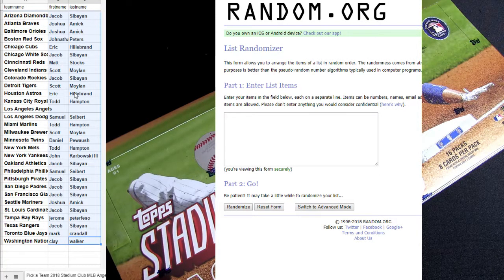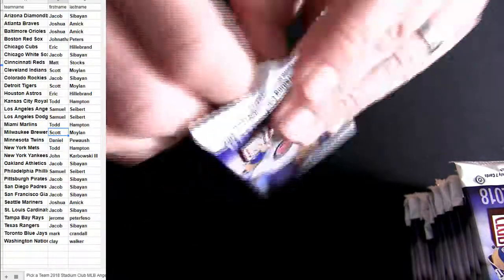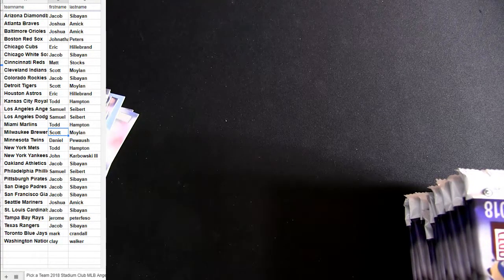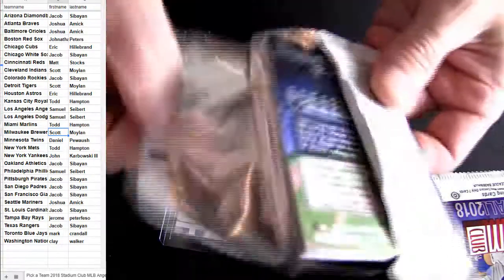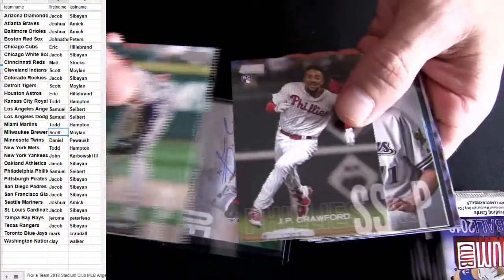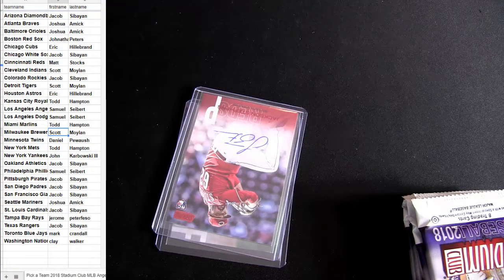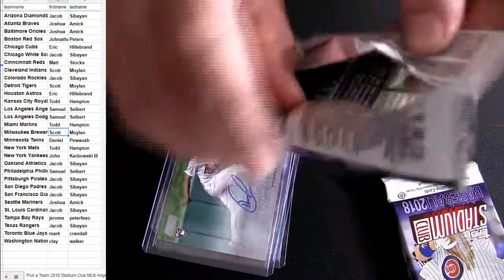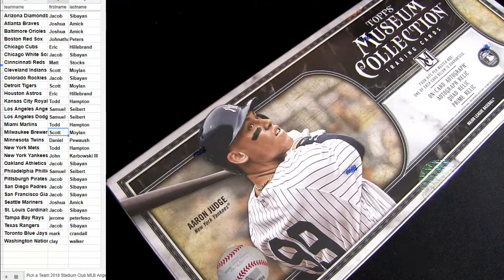18 Stadium Club MLB #1